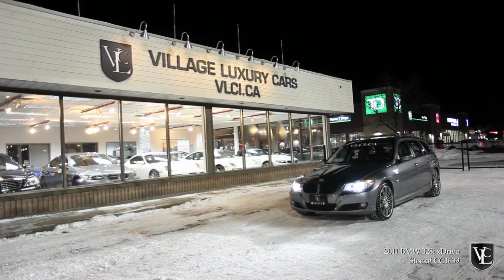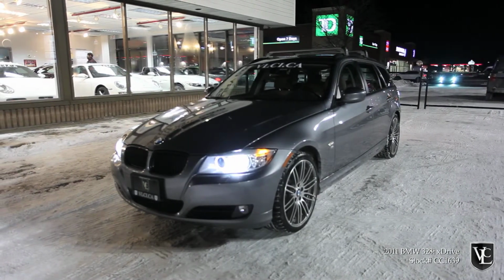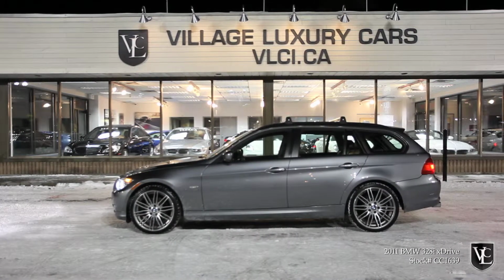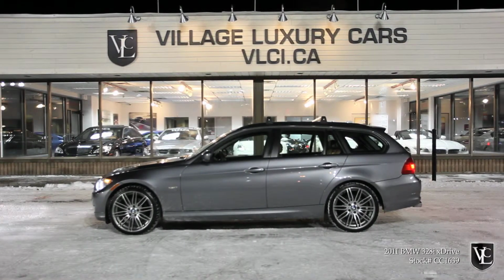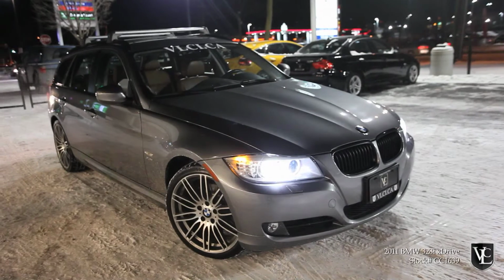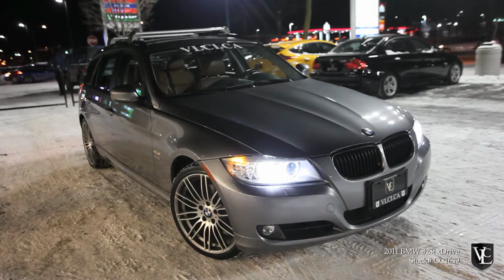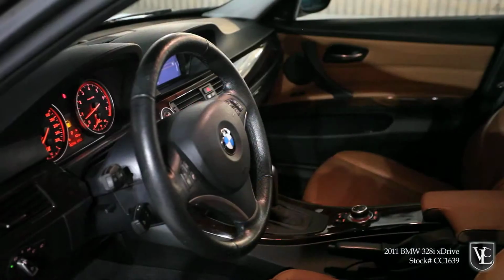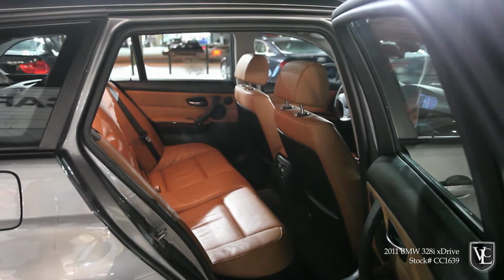2011 BMW 328i xDrive [Touring] in review - Village Luxury Cars Toronto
Village Luxury Cars presents this beautiful, Space Grey Metallic on Chestnut Brown Leather; 2011 BMW 328i xDrive Touring.
Powered by a naturally aspirated 3.0L inline 6-cylinder engine, the 328i houses 230hp and 200 lb. ft. of torque. Power is sent through an 7-Speed Shiftable Automatic Transmission, to all four wheels; BMW’s xDrive All-Wheel-Drive System.
CarProof Verified, this Premium Compact Luxury Wagon is equipped with the Executive Package. Features include 19-inch BMW Motorsport alloy wheels, adaptive xenon headlights with washers, foglamps, auto-dimming and heated exterior mirrors, panoramic sunroof, front and rear parking sensors, automatic wipers, leather upholstery, tilt-and-telescoping steering wheel, dual-zone automatic climate control, 10-way power front seats, driver memory settings, split-folding rear seats, Bluetooth, BMW's iDrive electronics interface and a 12-speaker sound system with a CD player and Auxiliary Input Jack. Fully Certified and Emissions Tested. Taxes and licensing extra.
** Village Luxury Cars is Unionville, Markham & York Region's premiere used car dealer for late model pre-owned inventory, consisting of all makes and models of used cars, trucks, SUVs and minivans, with an emphasis on quality imports and luxury cars. At Village Luxury Cars we've modeled our process after BMW Certified Series, Audi Assured and Audi Certified Pre-Owned, Mercedes-Benz Certified, Mercedes-Benz Star Certified and Porsche Approved programs. We include only the finest vehicles in our exclusive inventory; all are fully inspected and come with CarProof vehicle history reports on request.
** Financing and Leasing for all credit types ** YOU'RE APPROVED!!! **